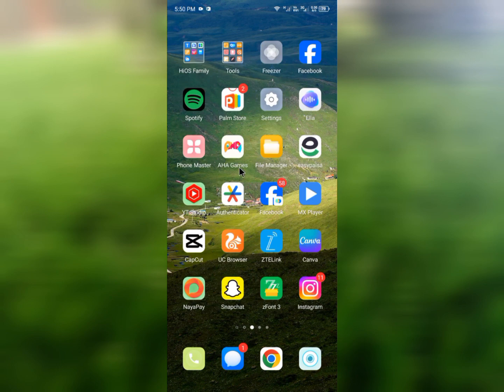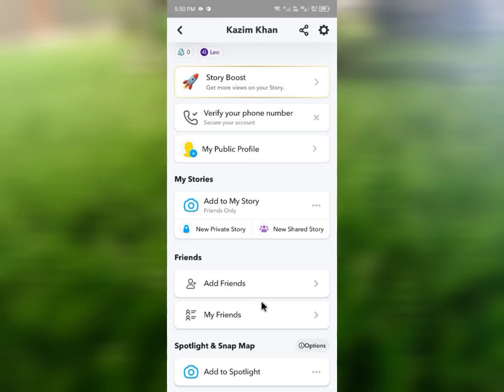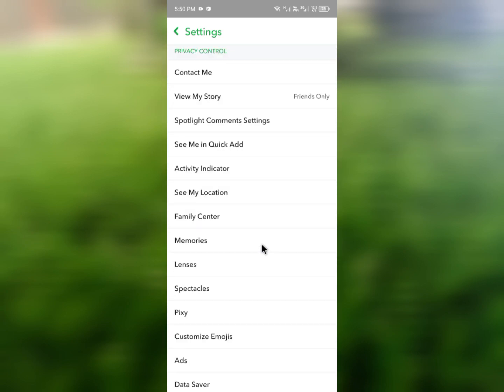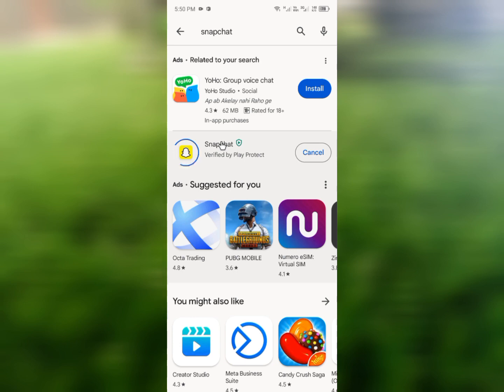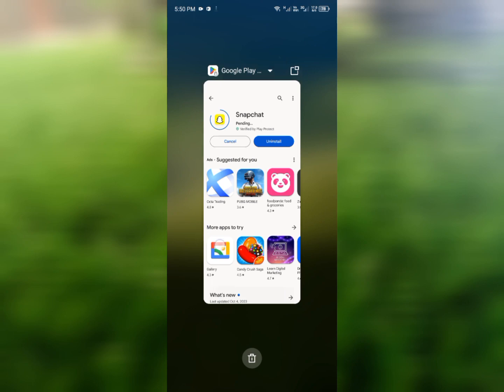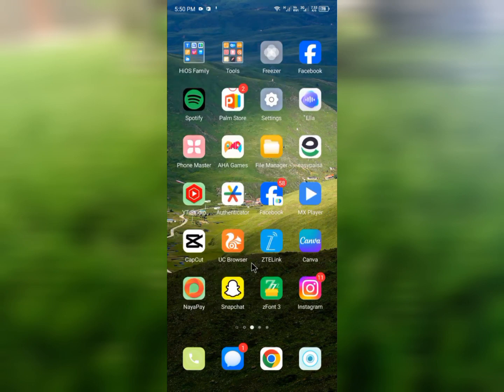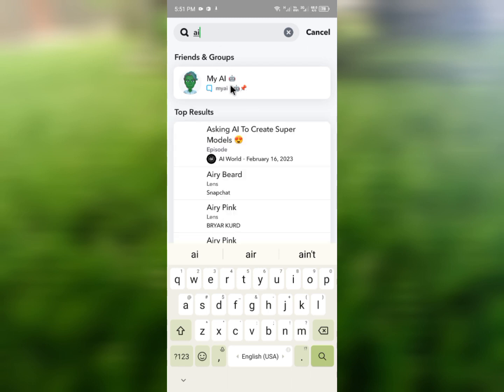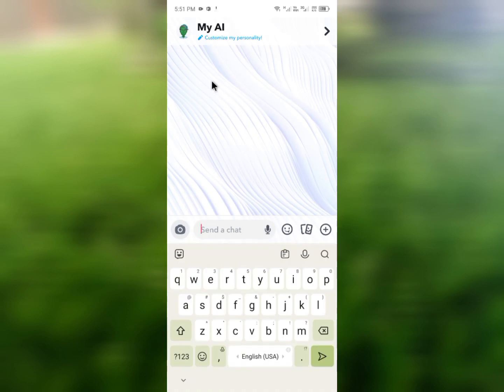How To Fix Snapchat AI Not Showing Up | My AI Not Showing In Snapchat | My AI Missing On Snapchat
In this video, I will help you to fix Snapchat AI not Showing Up. Please watch till the end.